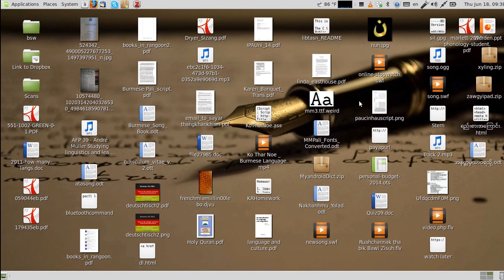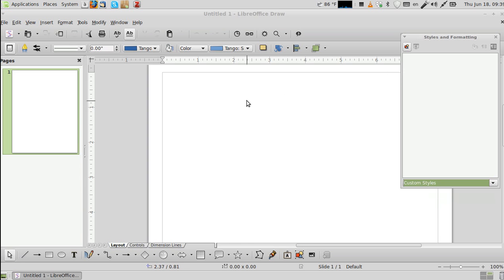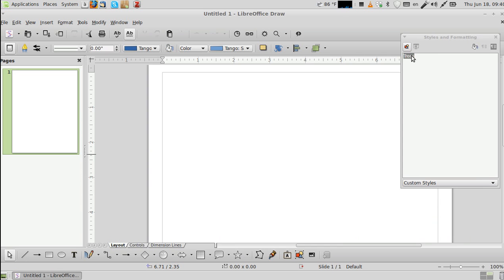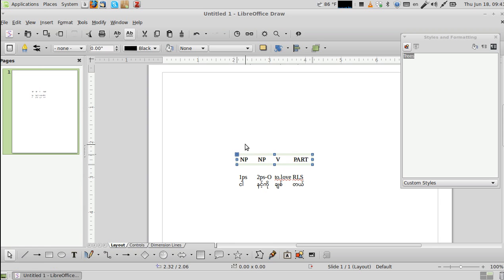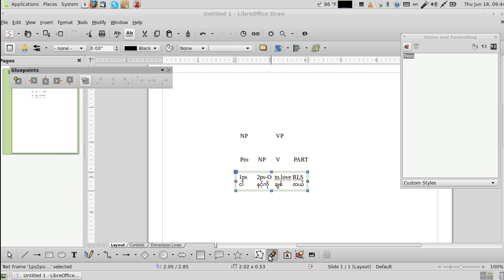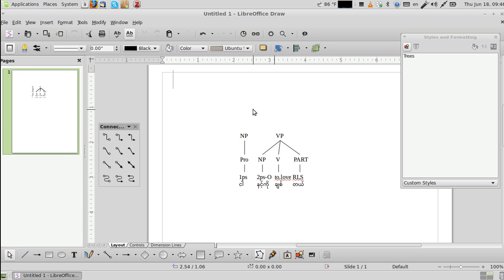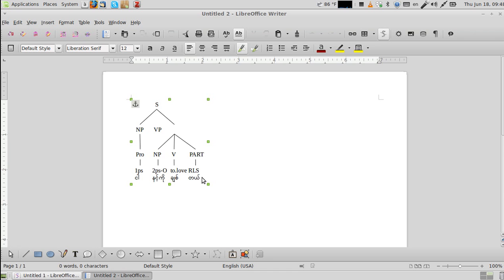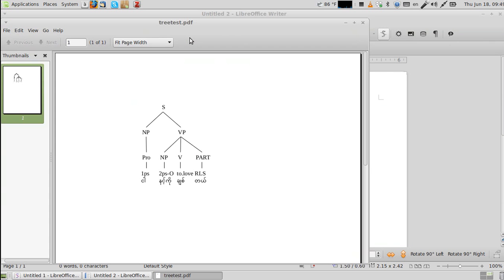[ENGLISH/RAW] Making Linguistic Syntax Trees in LibreOffice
This is an --unedited-- (warning, mouse-click and keystroke noises) tutorial that I created in boredom one evening, after I learned by tinkering how to make syntax trees with LibreOffice.  This is a great alternative to using LaTeX, when it may be impossible in certain situations (e.g. getting Graphite and Unicode fonts to embed properly).

Notes:

* I will probably put up an edited version later, which skips a lot of the unnecessary clicks and keystrokes that may get on your nerves.
* I put all of the text in one text box when possible, for organizational purposes.  I hit the F2 key to allow text input.
* This will come to you slowly at first, but then it will get easier every time you do it.